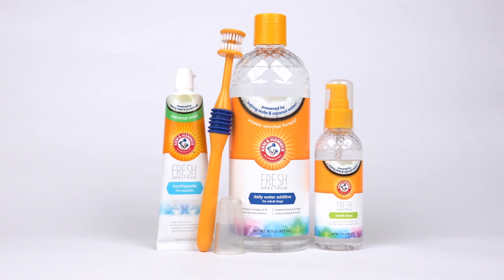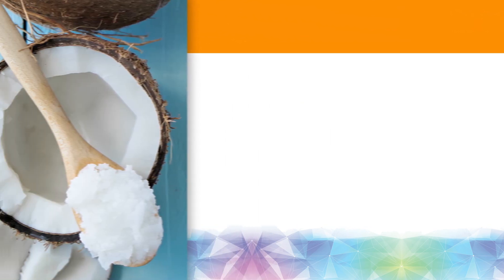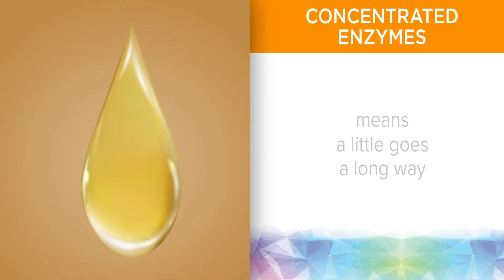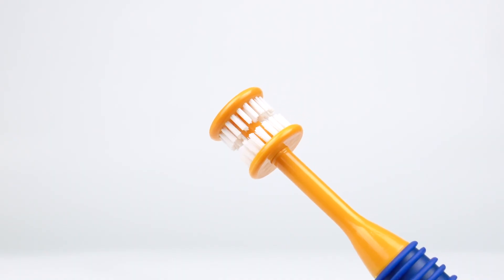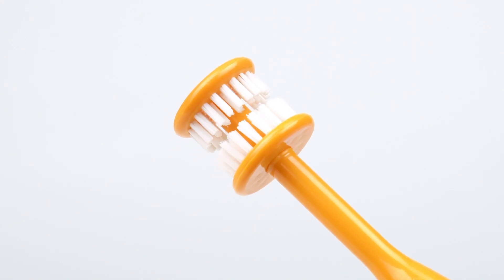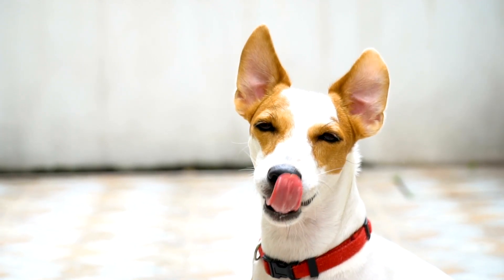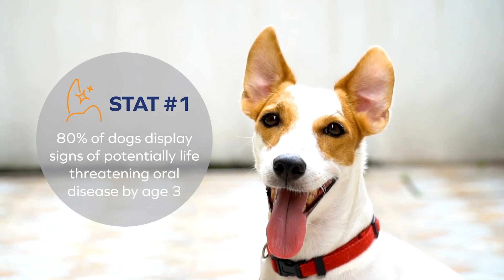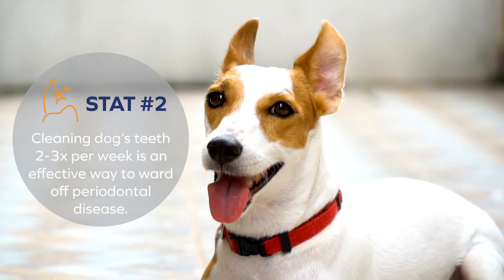Arm & Hammer Fresh Spectrum Overview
The Arm & Hammer brand has been used in households for over 150 years and is known for it’s key ingredient - baking soda.

Baking soda is a natural product that is clinically recognised as a gentle but powerful cleaning agent, making it ideal for dental use.

Each product contains the baking soda formula which works by bubbling along the gum-line, dissolving deep into tooth crevices and between the teeth, breaking down plaque and tartar, reducing the risk of dental disease.

Baking soda also, maintains a good pH balance inside the dog’s mouth by neutralising harmful acids, helping to keep their breath fresh for hours.